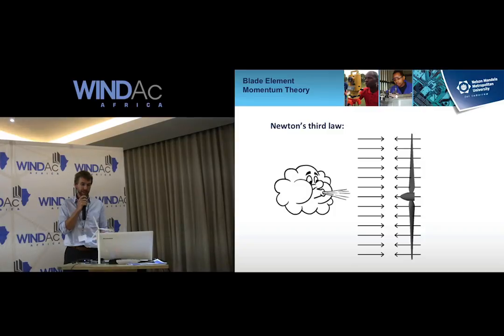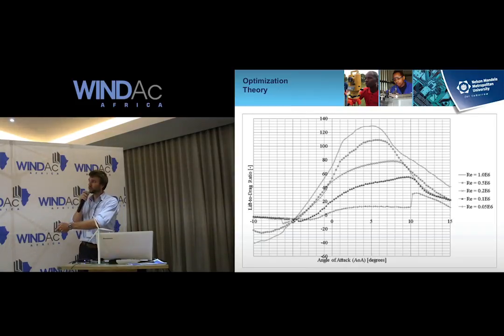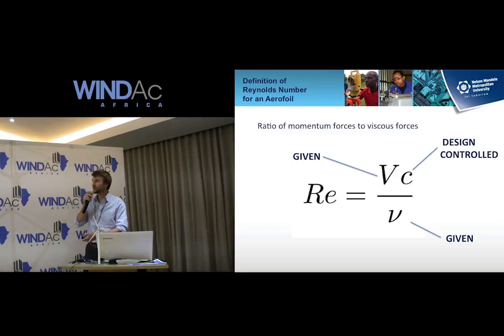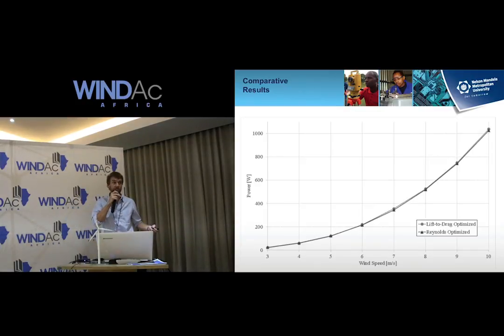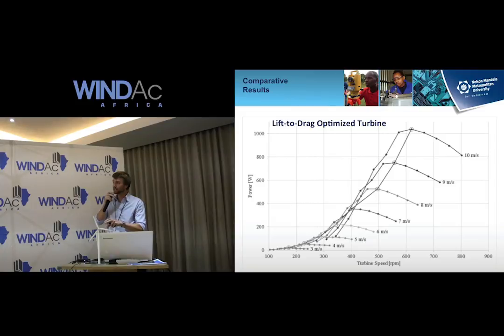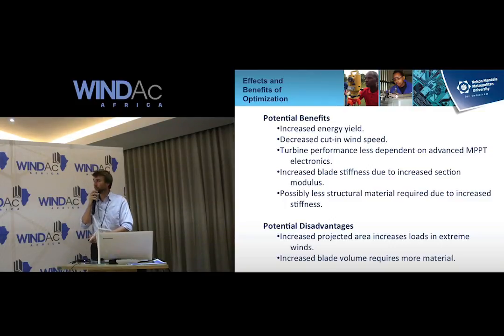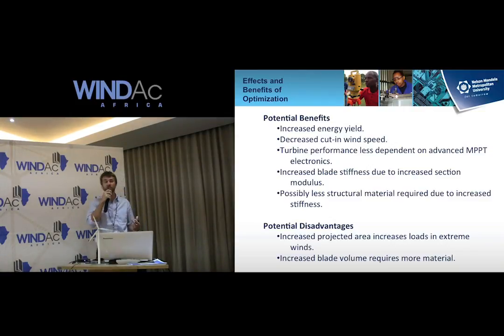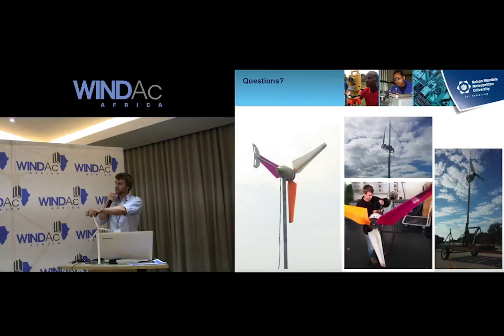WindAc Africa 2016: Sean Poole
High Yield Small Wind Turbines Operating In Urban Environments